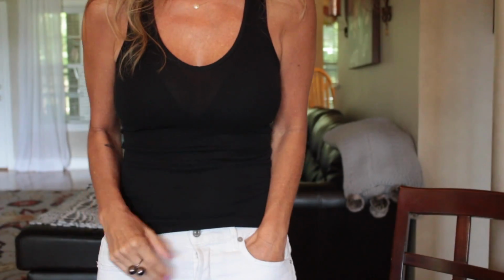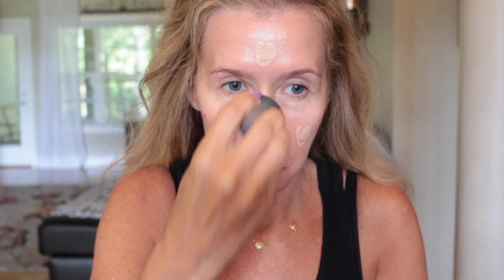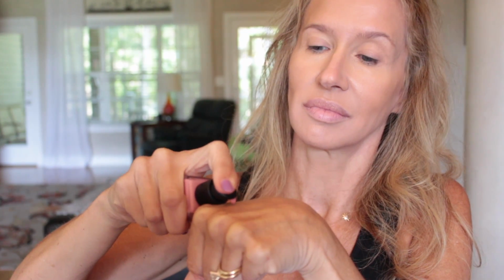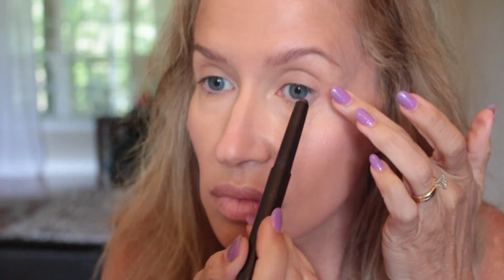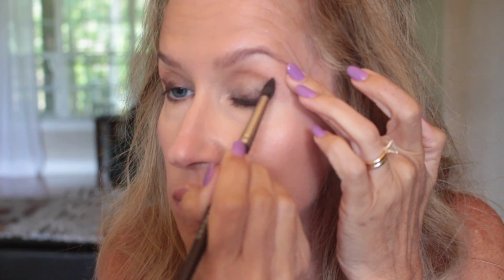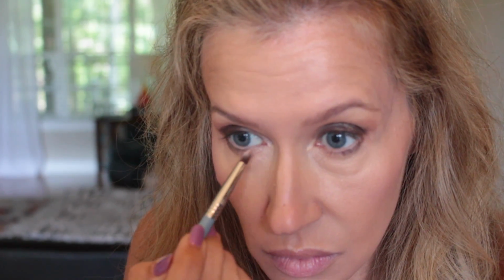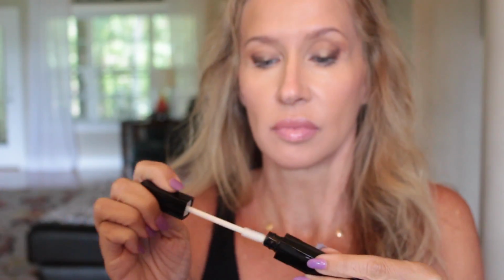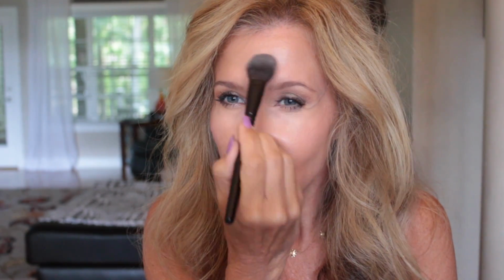GRWM~No Lashes No Wings!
Havaianas (order up, I wear a US 8 and a 30/40 in these)

Monat IRT Shampoo, Replenish Masque, Revitalize Conditioner, Rejuveniqque Oil, Rejuvebeads (Now available!) Refinish  Hairspray
NEW (sent from T3 for review) 💗